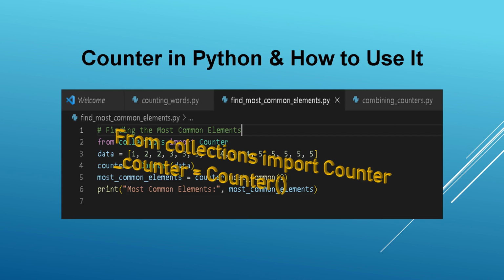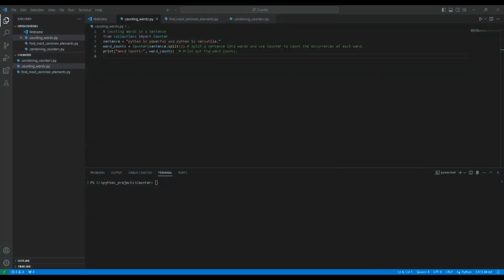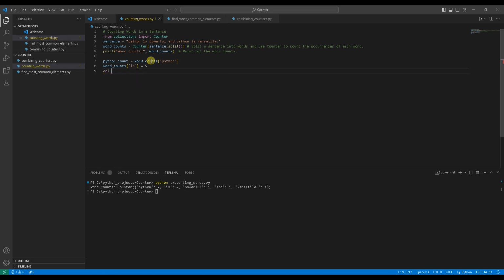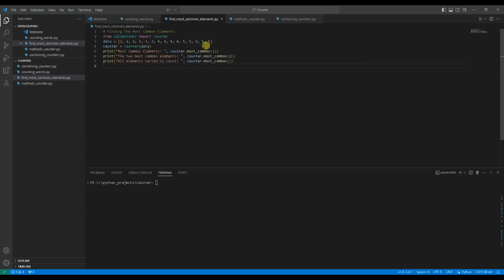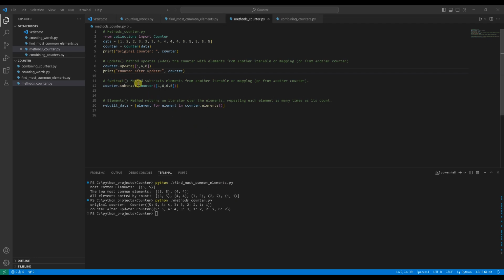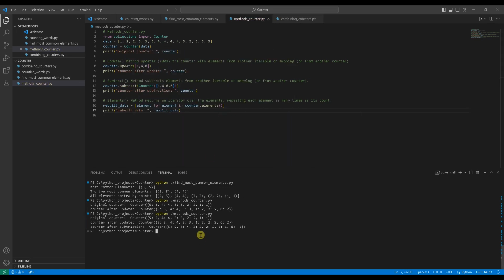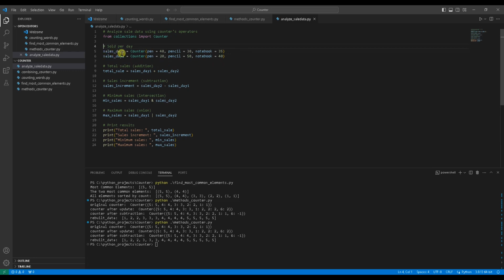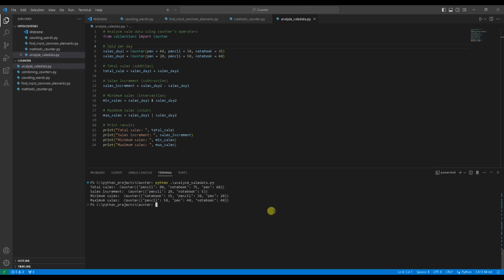Mastering Python Counter: How to Efficiently Count and Analyze Elements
Explore the power of Python's Counter class in this comprehensive tutorial. From basic counting operations to advanced analysis, learn how to leverage Counter to efficiently tally occurrences in lists, tuples, and more. Discover practical use cases, delve into additional methods, and Counter Arithmetic, Set-like Operations. Whether you're a beginner or an experienced Pythonista, this tutorial will equip you with the skills to master element counting and make your code more elegant and efficient. Dive into the world of Python Counter now!